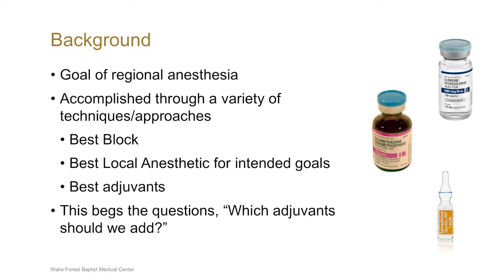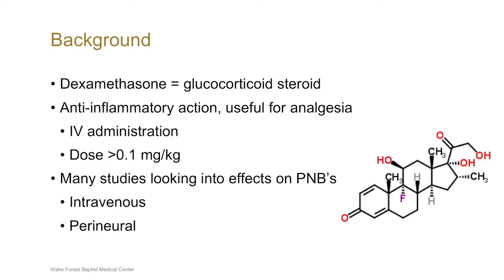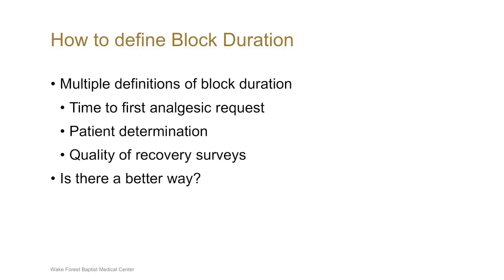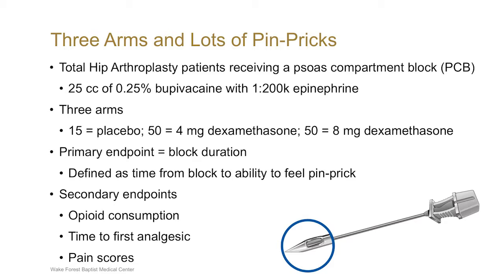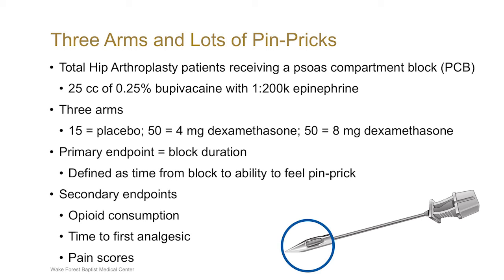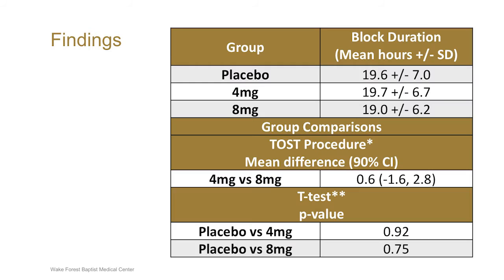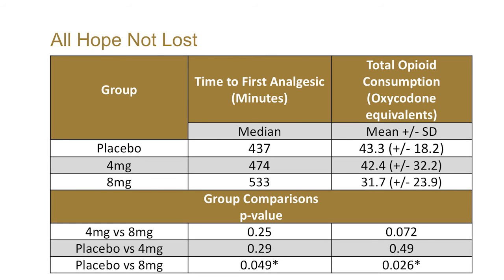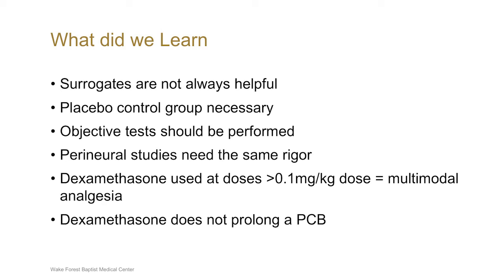Systemic Dexamethasone and Peripheral Nerve Blocks: What We Thought We Knew (Abstract 3391)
James Turner, MD, of Wake Forest Baptist Medical Center, describes his research on the use of dexamethasone with nerve blocks to reduce the need for pain medication in patients undergoing surgery. He will present his abstract at ASRA's 42nd Annual Regional Anesthesiology and Acute Pain Medicine Meeting April 6-8, 2017, in San Francisco, CA.